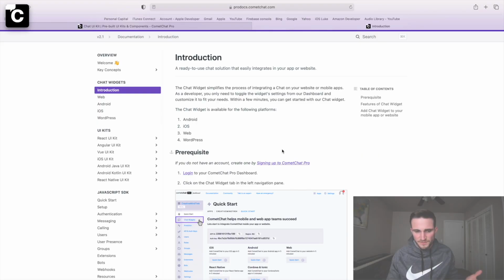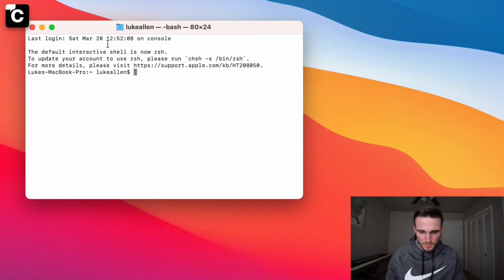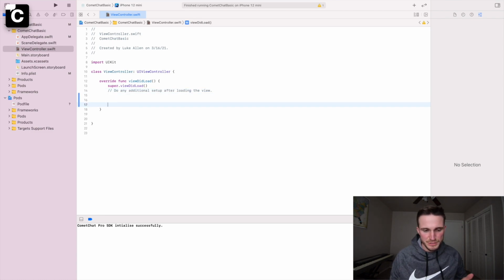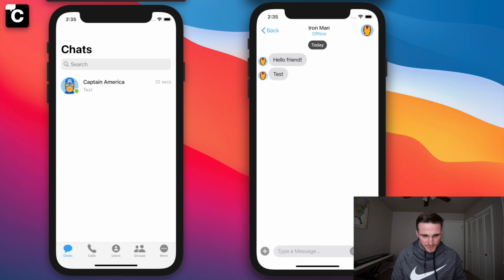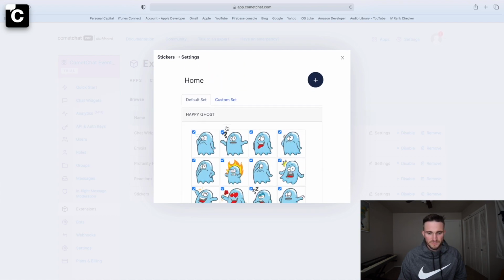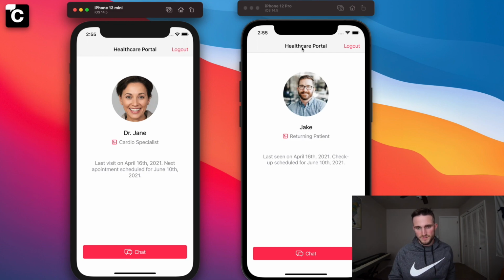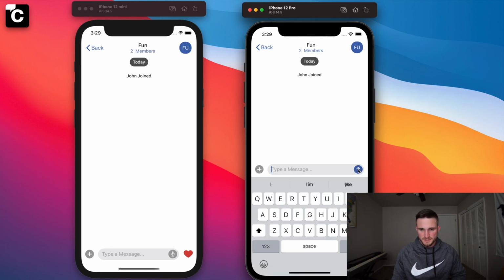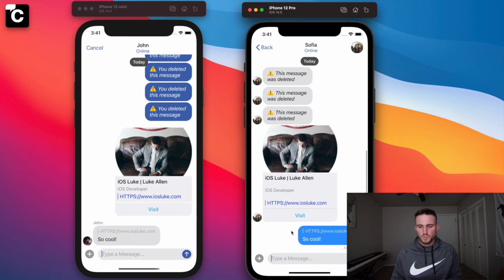iOS Chat App Tutorial - Build a Fully-Featured App in Swift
Learn how to build a fully-featured chat app in Swift in just 25 minutes using CometChat's iOS UI components with this step-by-step iOS chat app tutorial from developer Luke Allen.

Try it for yourself for using CometChat's iOS (Swift) UI components. Create a FREE account to get started

About CometChat 🚀
CometChat offers lightning-fast chat APIs & cross-platform SDKs built for incredible scale & reliability, pre-built widgets & open-source UI components that enable developers to quickly add text, voice & video messaging to their websites & apps so their end users can engage with each other safely & securely. Our in-app messaging solutions come fully loaded with robust features you won’t find anywhere else — right out of the box.

Time codes

0:00 Introduction
00:20 Introduction to CometChat
00:50 3 Different Ways to Implement CometChat
1:55 Get Started with a Free Account
2:15 CometChat Pro Dashboard
3:57 Add CometChat to your App
5:58 Setup SDK Installation
7:19 Login Code
8:24 Implement the UI
11:30 Live Events Use Case
16:44 Healthcare App Use Case
18:33 Community App Use Case
23:39 Conclusion

About Luke Allen
Luke Allen is a full-time iOS developer for a regional bank and works independently on his weight-training iOS app, CleanLift. He loves to stay involved with the iOS community with his YouTube tutorials, and also via Twitter and Instagram connections.